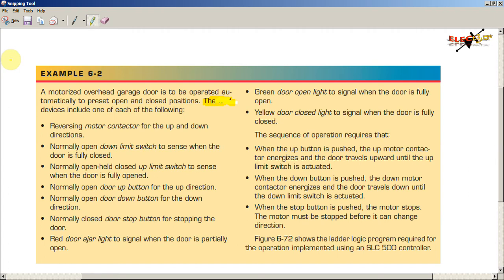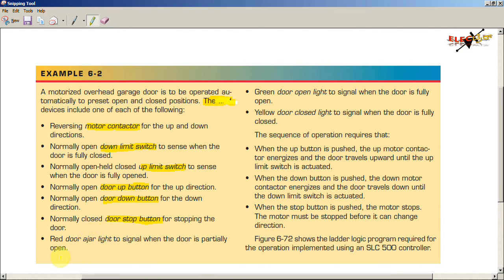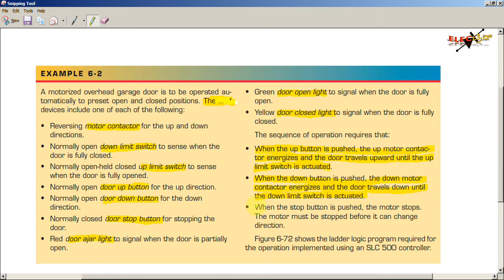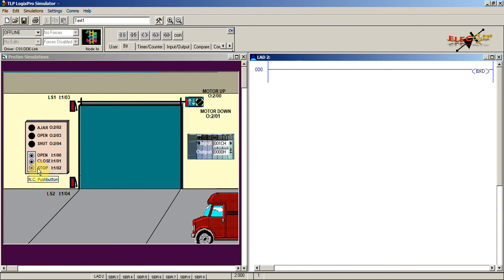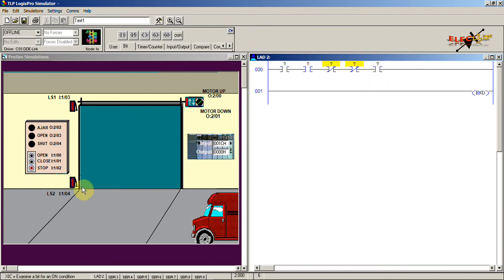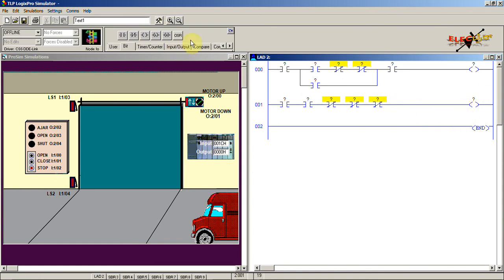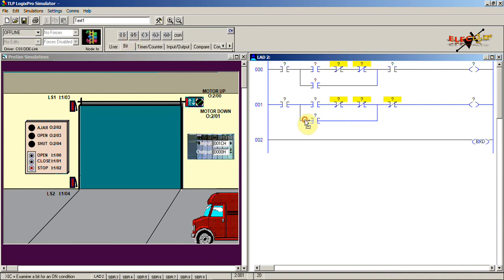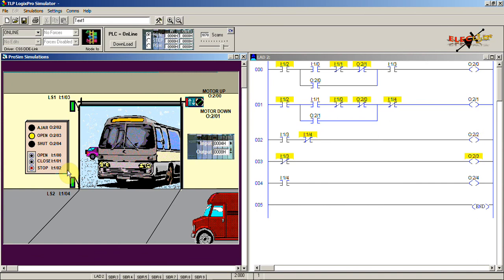V5 AUTOMATIC DOOR OPEN AND CLOSE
A motorized overhead garage door is to be operated automatically to preset open and closed positions. The field devices include one of each of the following:
• Reversing motor contactor for the up and down directions.
• Normally closed down limit switch to sense when the door is fully closed.
• Normally closed up limit switch to sense when the door is fully opened.
• Normally open door up button for the up direction.
• Normally open door down button for the down direction.
• Normally closed door stop button for stopping the door.
• Red door ajar light to signal when the door is partially open.
• Green door open light to signal when the door is fully open.
• Yellow door closed light to signal when the door is fully closed.

The sequence of operation requires that:
• When the up button is pushed, the up motor contactor energizes and the door travels upward until the up limit switch is actuated.
• When the down button is pushed, the down motor contactor energizes and the door travels down until the down limit switch is actuated.
• When the stop button is pushed, the motor stops. The motor must be stopped before it can change direction.